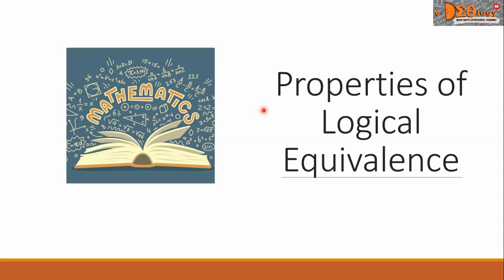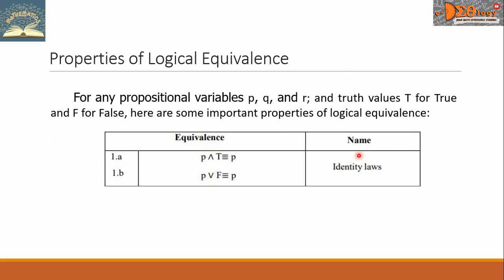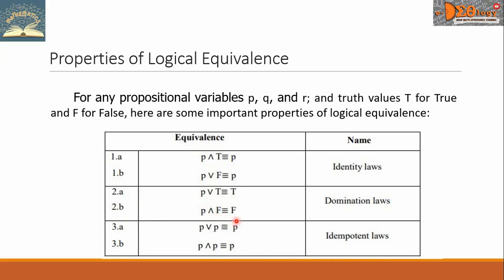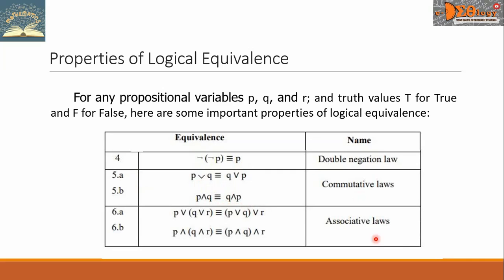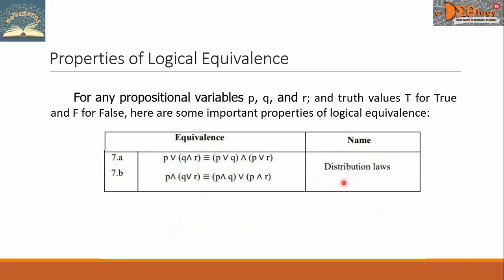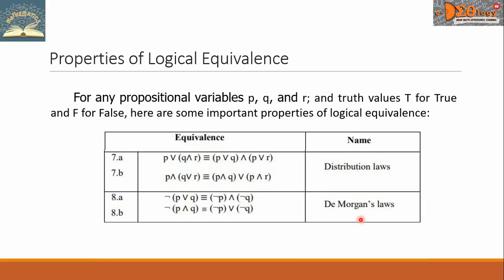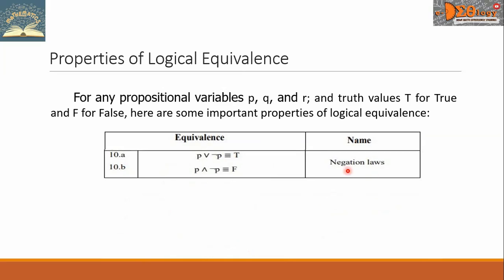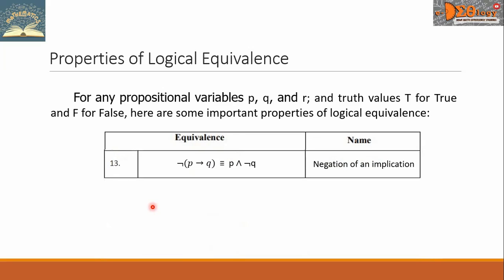Properties of Logical Equivalence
See playlist for Math videos:
-Basic Math
-Pure Math
-Applied Math
-Calculus I
-Calculus II
-Probability and Statistics for IT
-Discrete Structures
-Algebra
-Trigonometry
-Analytic Geometry
-Differential Calculus
-Integral Calculus
-Discrete Mathematics
-Probability and Statistics
-Elementary Mathematics